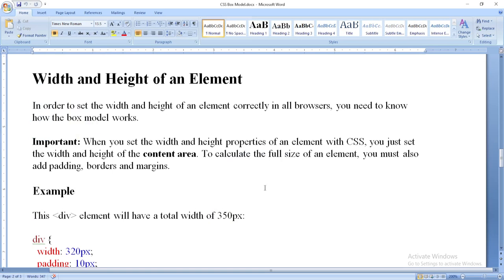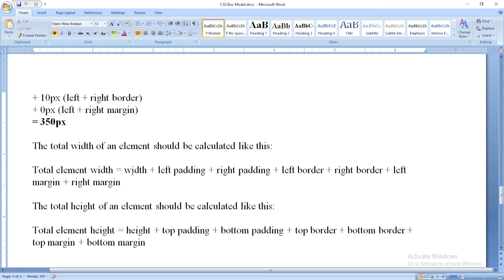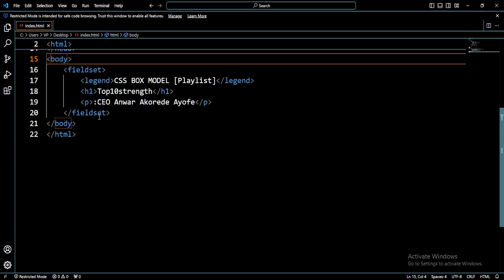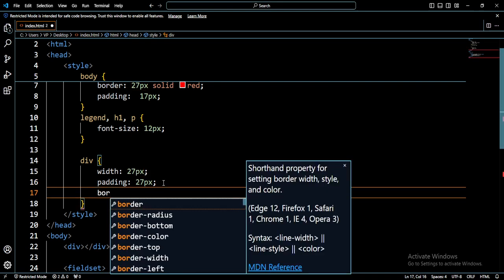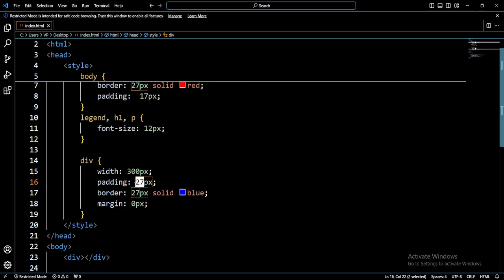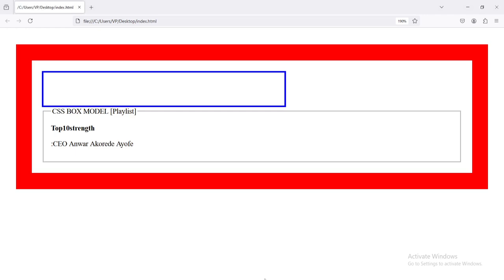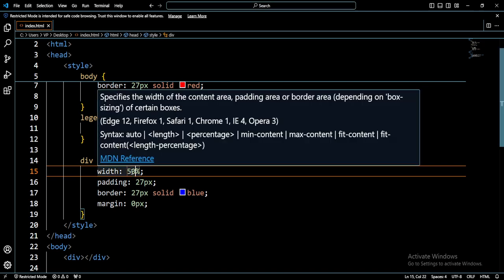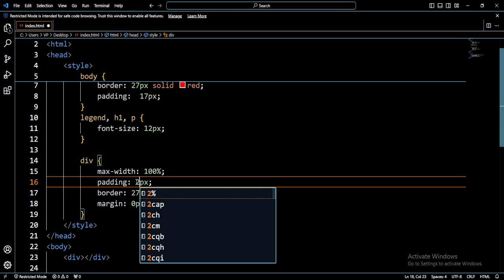Html CSS Tutorial for Beginners to Advance: 169 CSS Crash Course - Width and Height of an Element